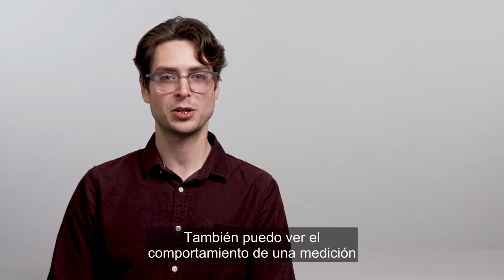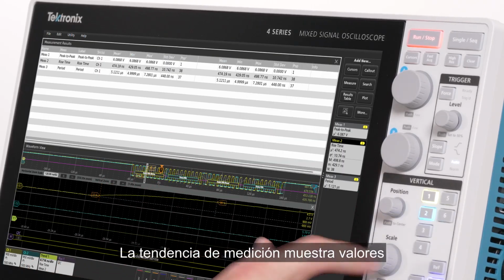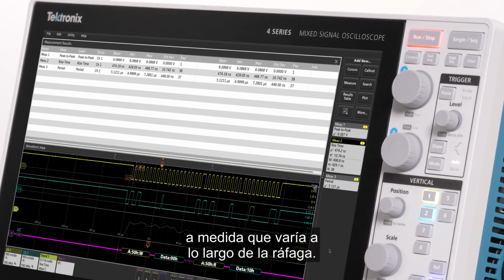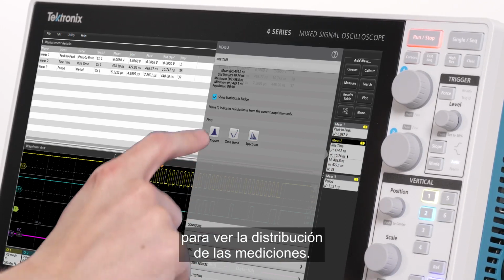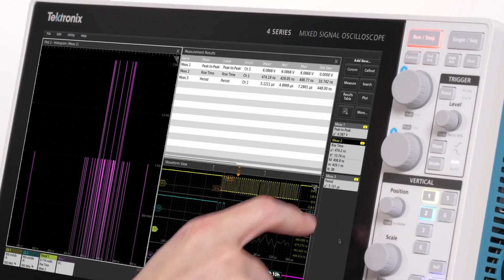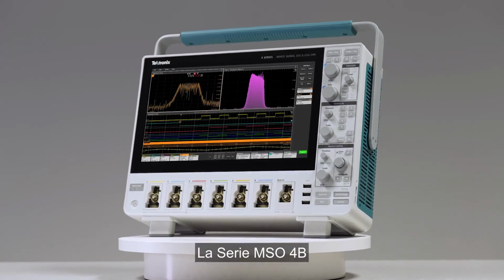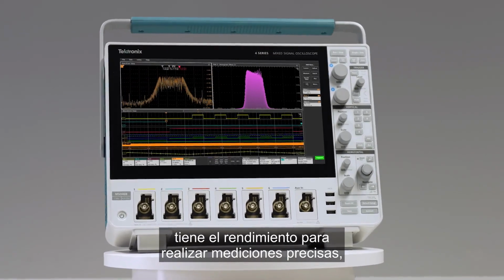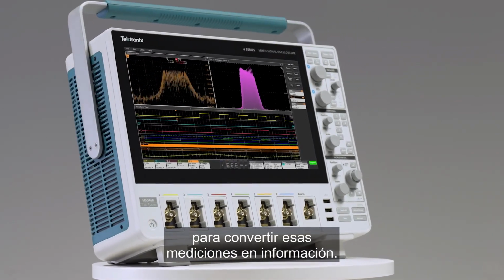MSO serie 4 B osciloscopio de señal mixta Tektronix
El nuevo y más rápido MSO Serie 4 B está diseñado para ser versátil: cubre casi todas las aplicaciones cotidianas los ingenieros.

La Serie 4 B está disponible en modelos de 4 o 6 canales con anchos de banda actualizables de 200 MHz a 1,5 GHz y una resolución vertical de hasta 16 bits. Cada canal puede mostrar formas de onda, espectros de RF o ambos, con controles independientes para cada dominio; y cualquier canal puede transformarse para medir 8 canales lógicos conectando una punta de prueba.